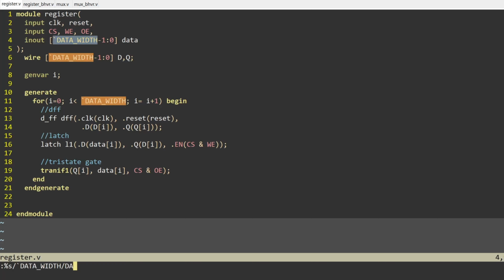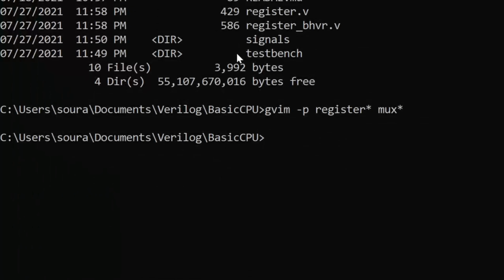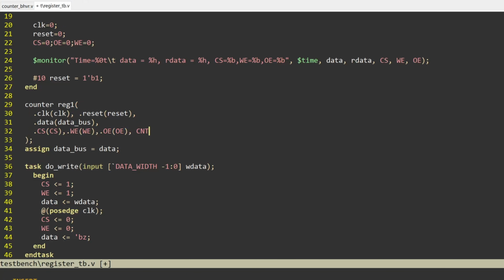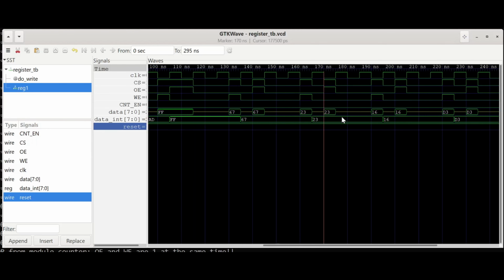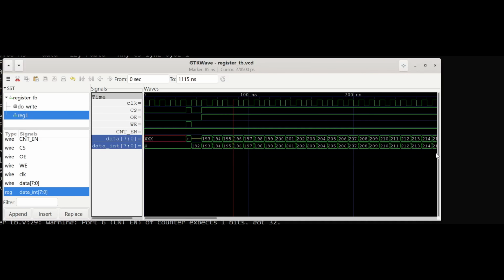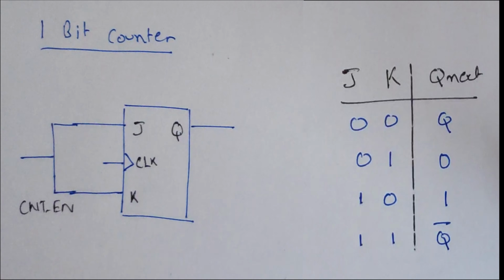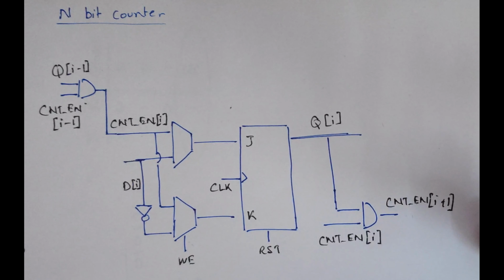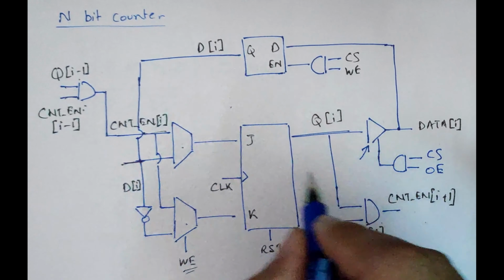The Counter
Structural and Behavioral Verilog code for a counter, along with their circuit diagram and waveform dump.